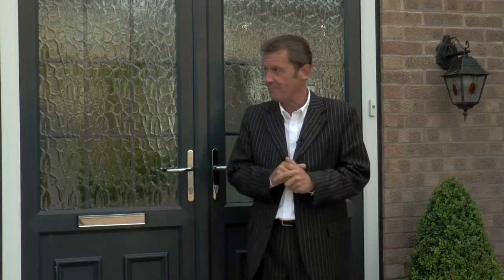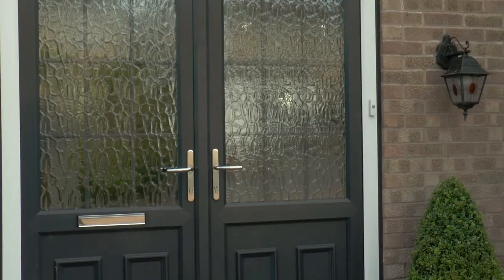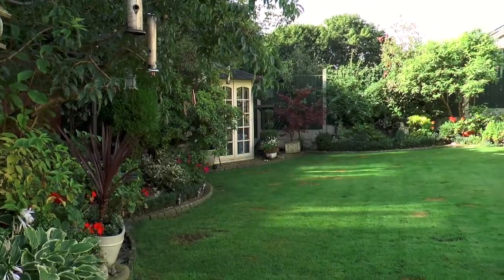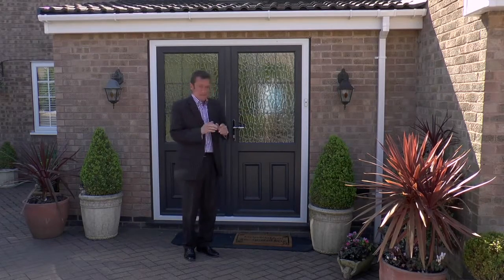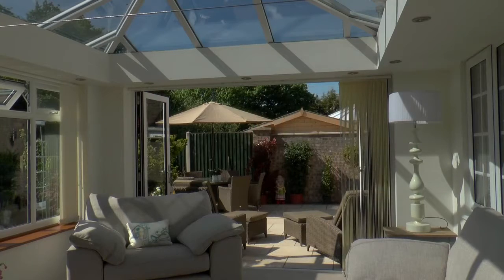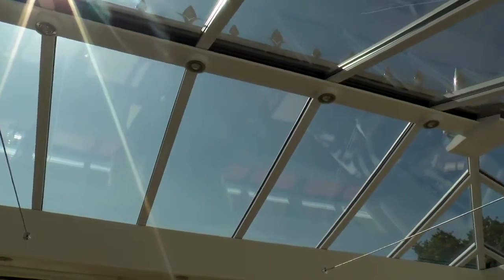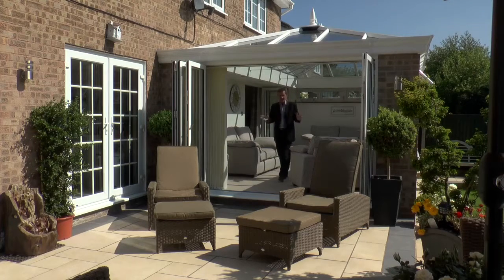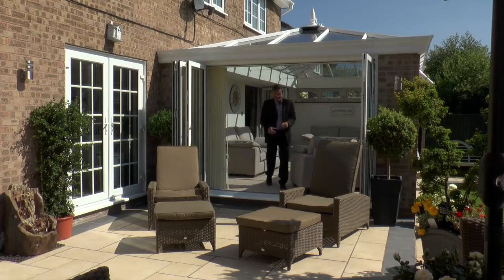Acorn Windows Nottingham - A New Orangery in Stapleford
Originally this property had a Victorian style conservatory installed by ourselves. We replaced this with a stunning Orangery, a real 'extra room' to the house. This features 2 Bi-Fold Doors, a feature Glass Atrium Roof, A-Rated Glass and Landscaping.

Acorn Windows Nottingham Ltd
243 Trowell Road, Wollaton,
Nottingham NG8 2EP